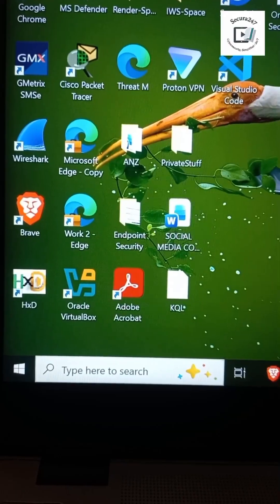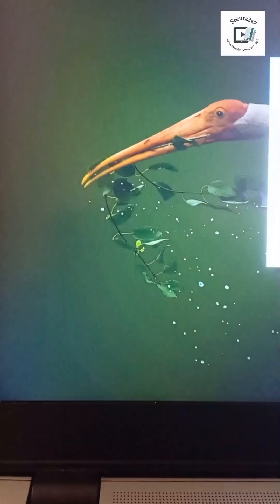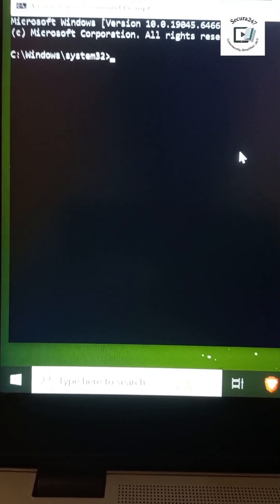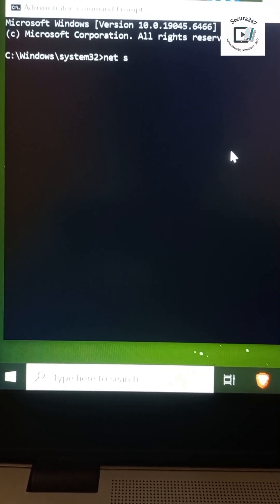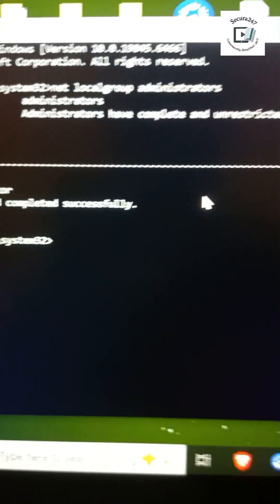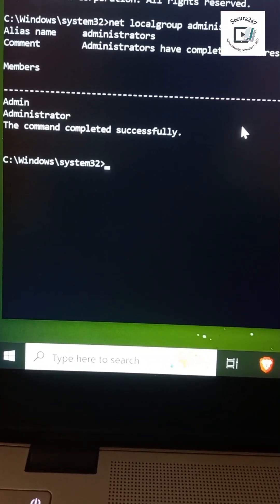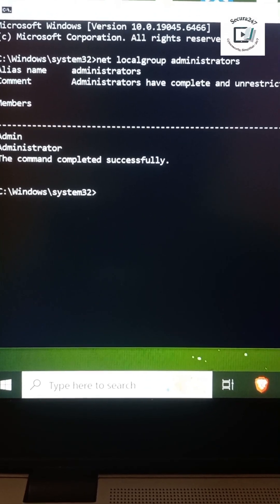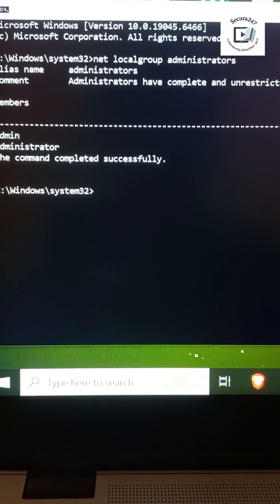Most People Never Check Who Has Admin Access on Their PC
Most people never check who has administrator access on their computer.
Administrator accounts have full control; they can install software, disable security tools, and access all files.

In this short demo, you will see:
• How to check who has admin rights on a Windows system
• Why unnecessary admin access weakens security
• How forgotten or old accounts increase risk

Admin access is like a master key.
The more people who have it, the harder it is to control what happens on the system.
This video focuses on awareness, not fear.

Reducing unnecessary access is a simple and effective security habit.
Follow Secura247 for practical, beginner-friendly cybersecurity awareness.